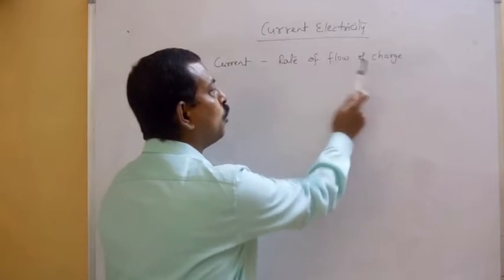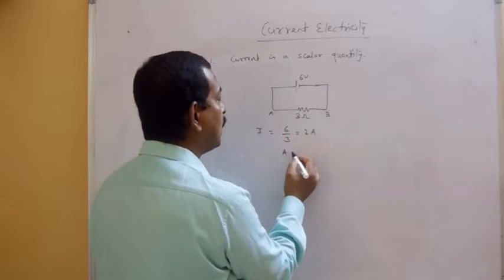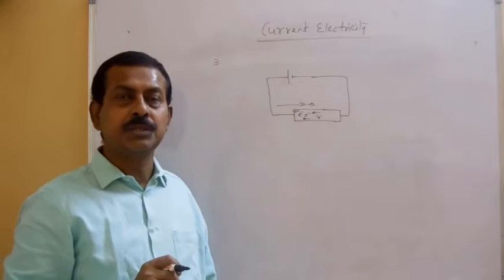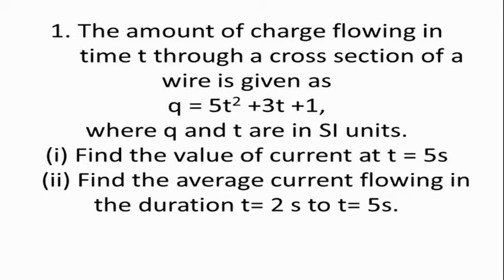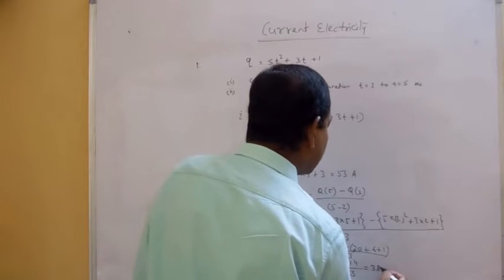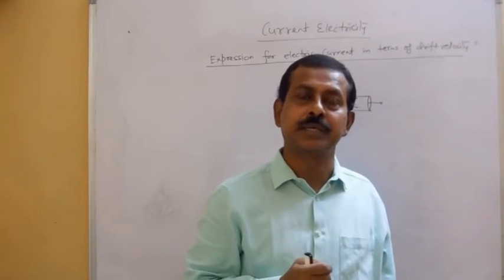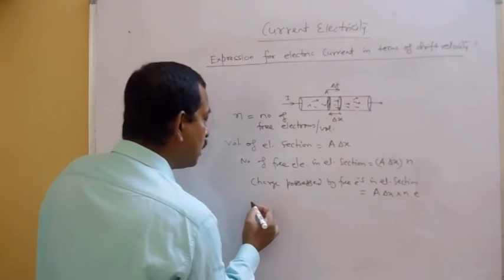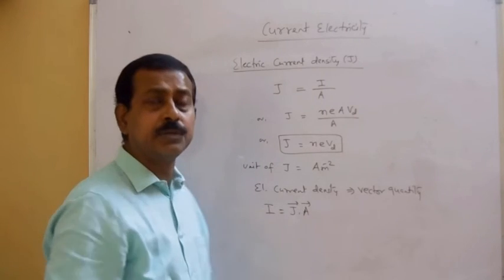Current Electricity 1 | Electric Current | Drift velocity